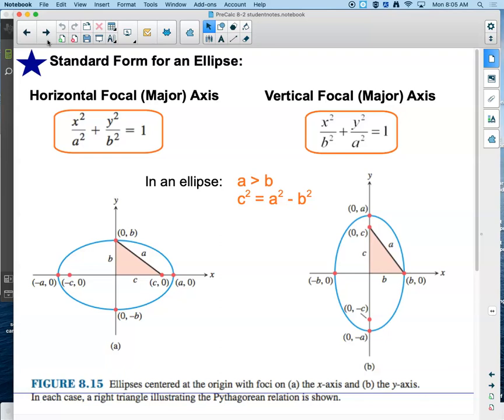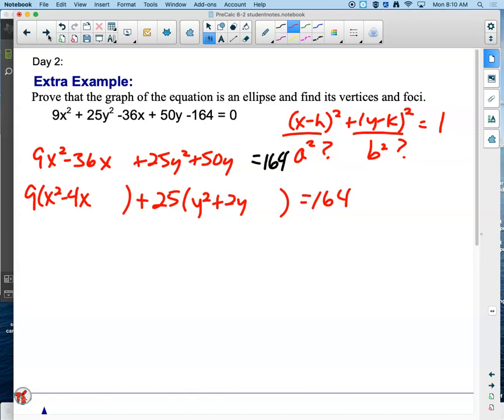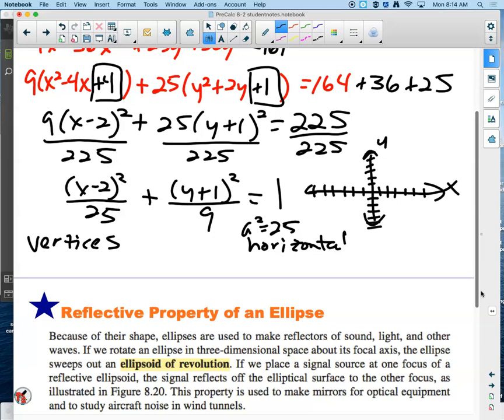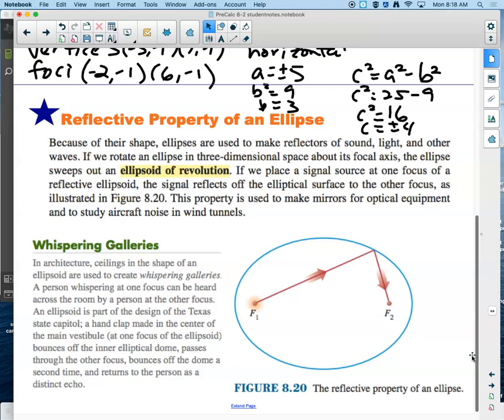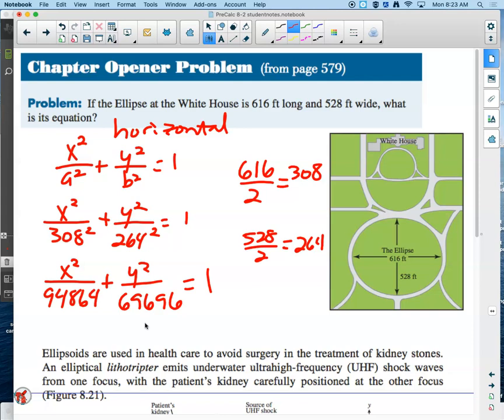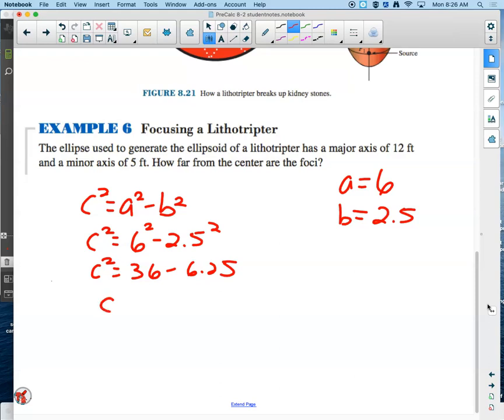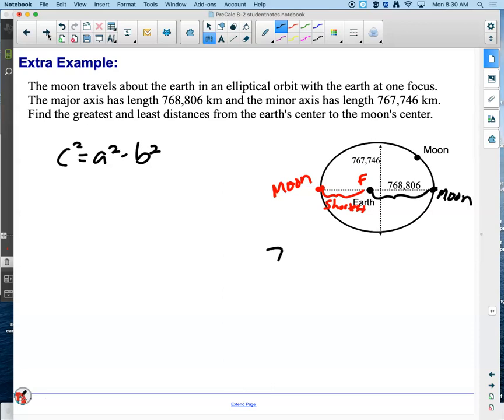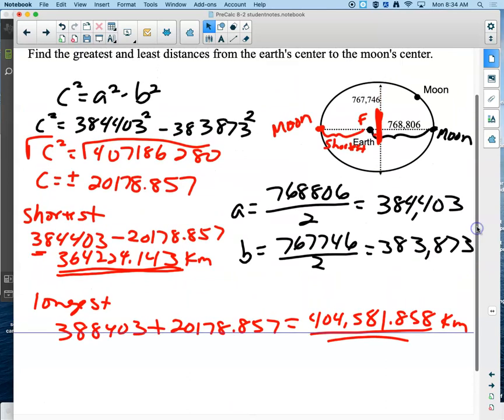Pre-Calculus Section 8.2 Day 2, May 24, 2021